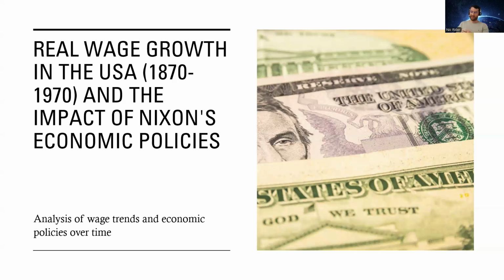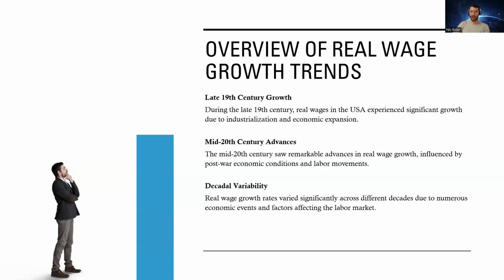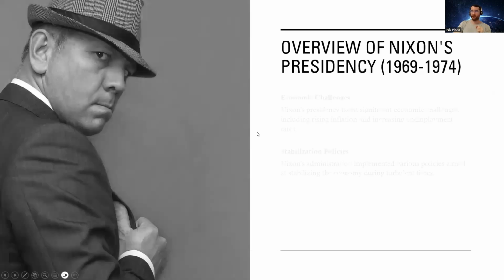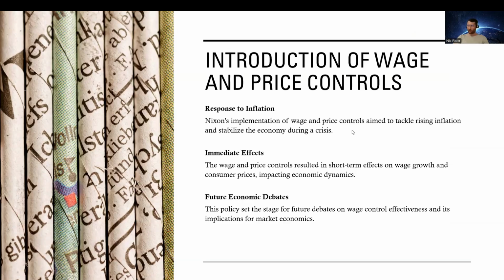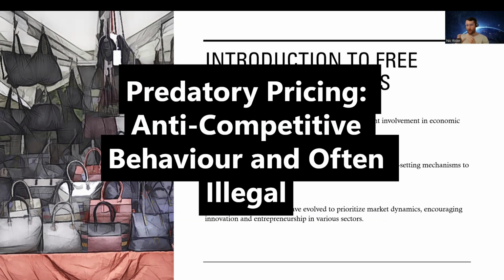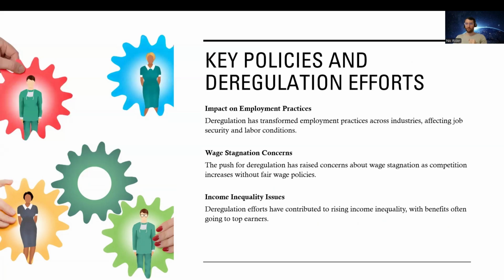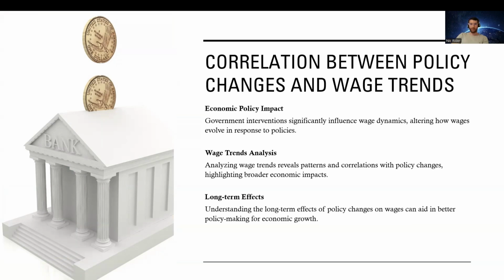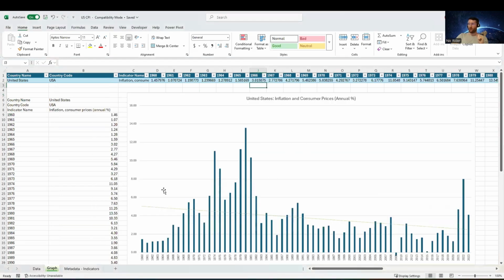Nixon's Shock & Real Wages: The Untold Story (1870-1970)